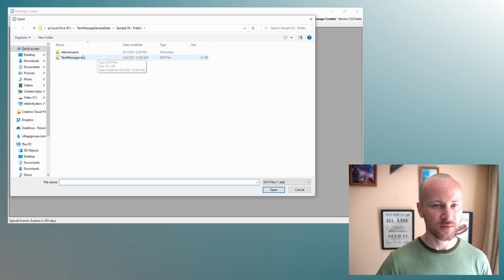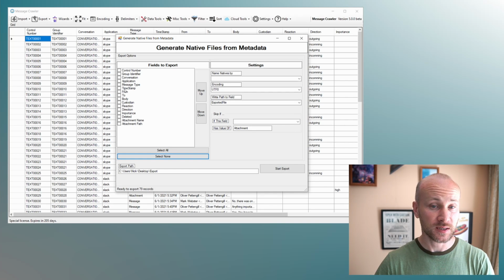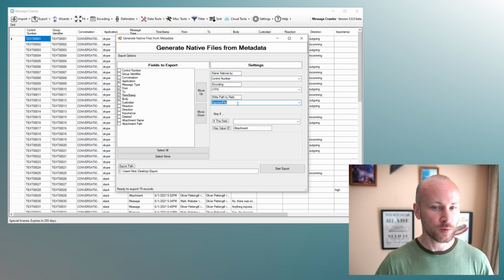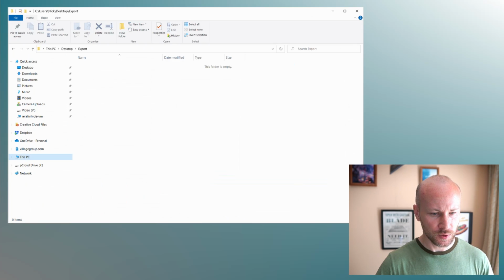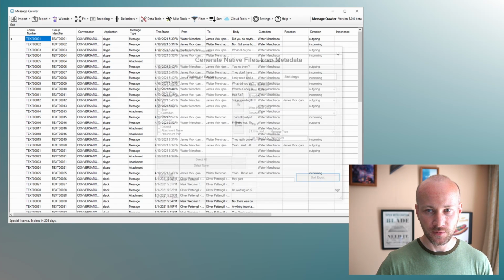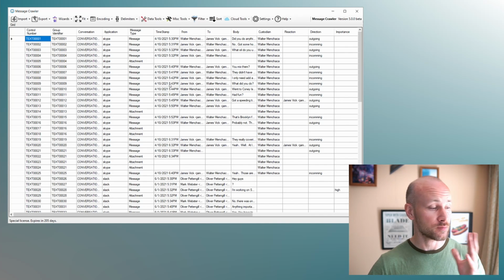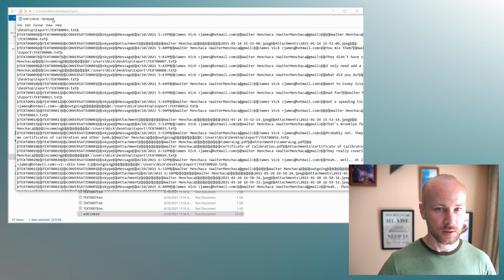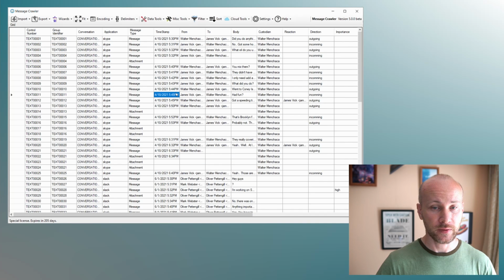I did a bad thing // RSMF 39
I did bad thing. I was always against it and thought it was wrong but eventually I gave in to peer pressure and built it. Here is a tool you can use to generate fake native files for text messages.

I need to be alone now. Bye….